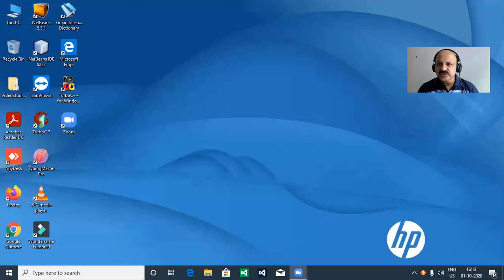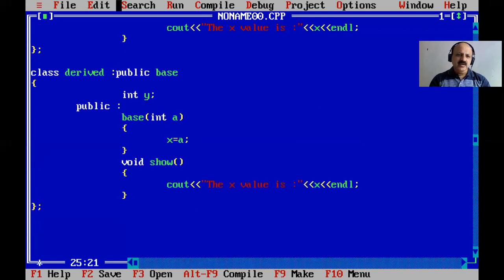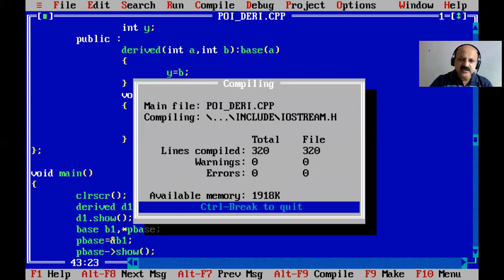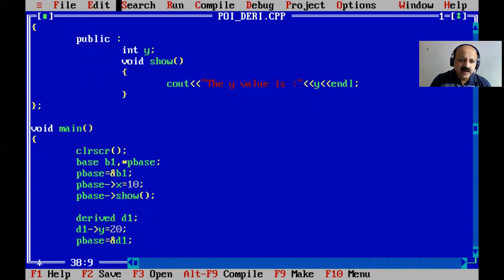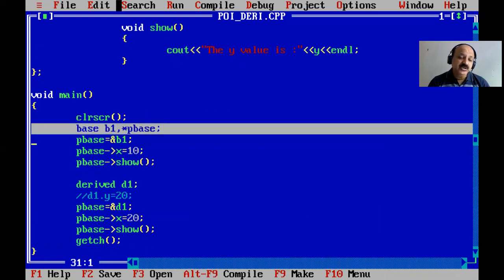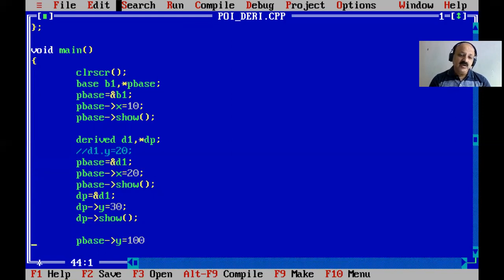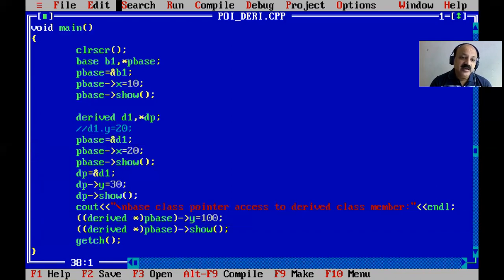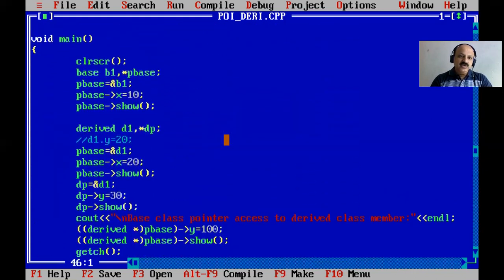Pointer to Derived Class in C++ Programming Language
Pointer is variable take other variable address. In this video lecture cover the pointer to derived class mean base class object first assign that pointer  type and access data members and then base class pointer also take address of derived class address because parent right to take their child address but problem that only those member access  from base class inheritance, at last derived class pointer take their class pointer and access it member and typecasting in base class also access their base members.